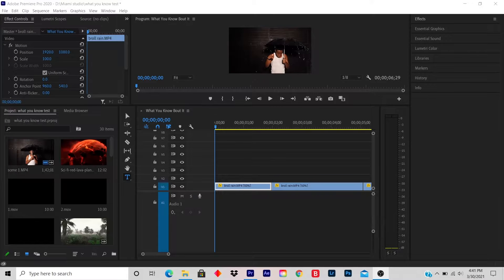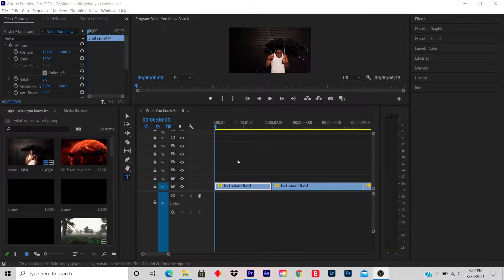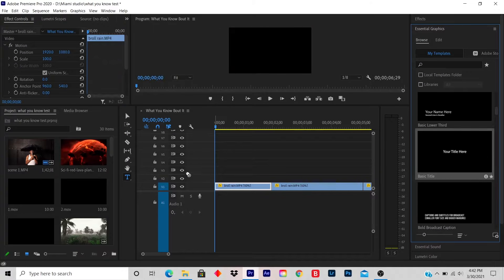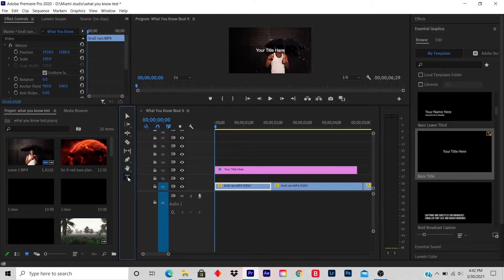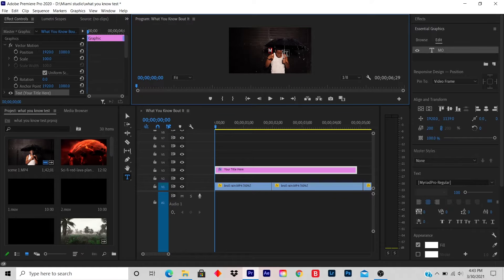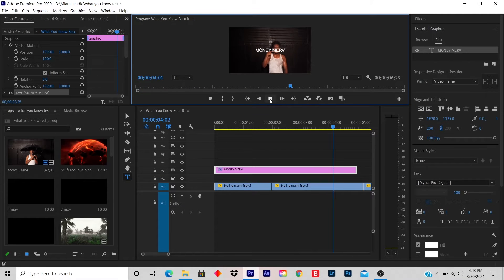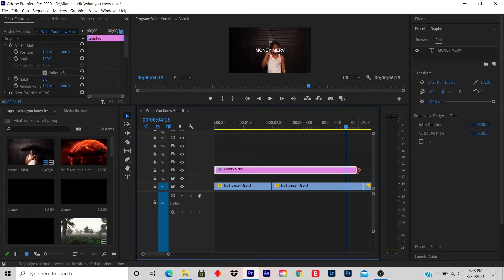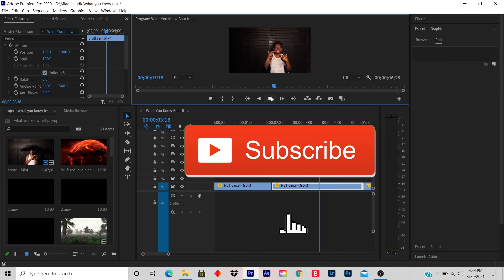Adobe Premiere Pro CC Basic Titles for Beginners (2021)